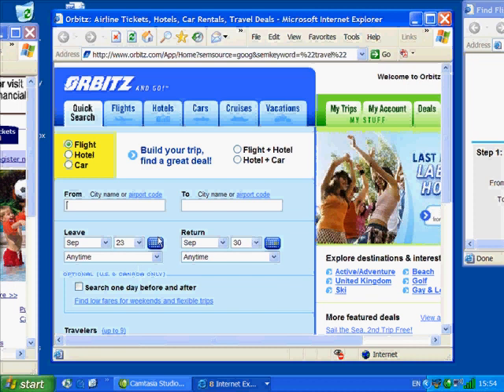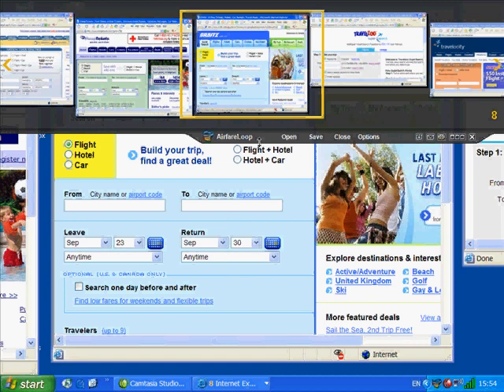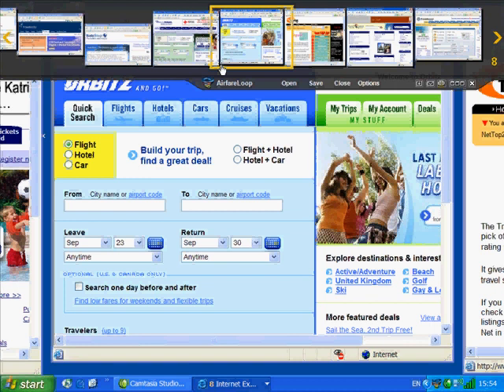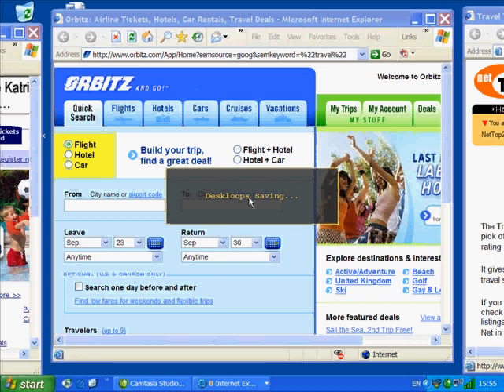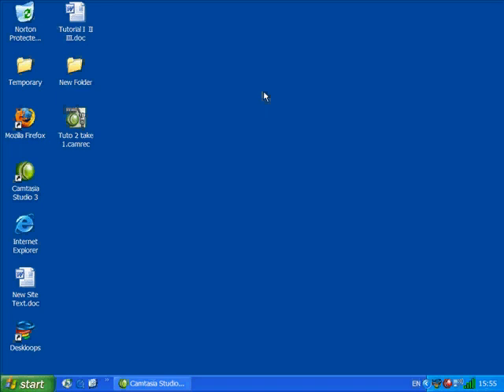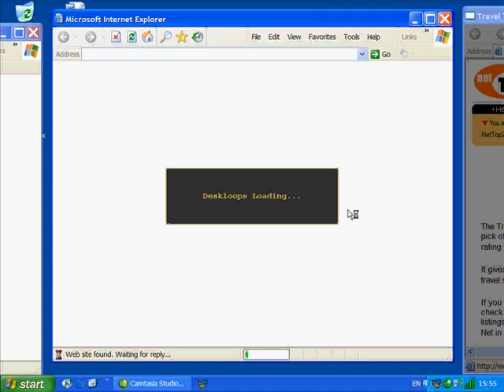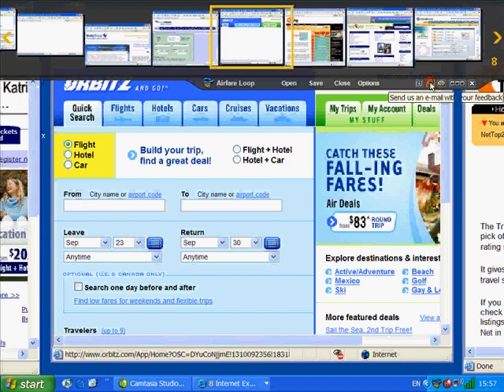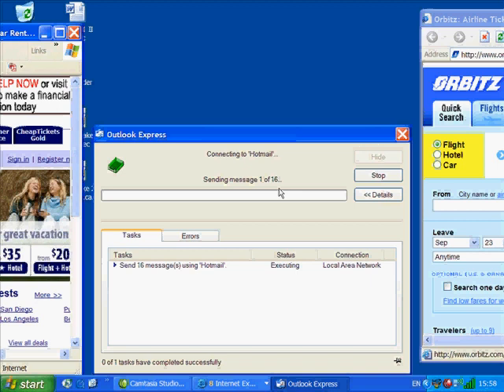Deskloops (video 2)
Imagine yourself at the center of a virtual loop where all the windows you use are spread out around you. Whichever window you need to view can be centered in front of you with a click of a button.

Take this idea and zoom into your pc environment. With Deskloops, all the windows you have open are aligned side by side in a loop-like order. No more countless windows arranged one on top of the other in a confusing manner. You can access all the information you need and navigate through it easily.

The loop can be rotated clockwise and counterclockwise simply by moving the cursor to the edge of the screen and using right click.

Think of the loop as a dynamic rubber band; with each newly opened window the loop automatically grows. With every closed or minimized window, the loop becomes smaller.

Anytime you want to return to the desktop, double click on Deskloops tray icon and the windows will shift aside in one swift motion.

- this is a brazilian portuguese site, but the software is in english language too